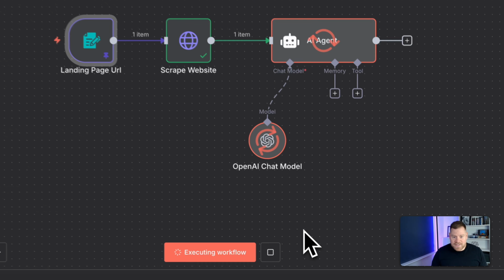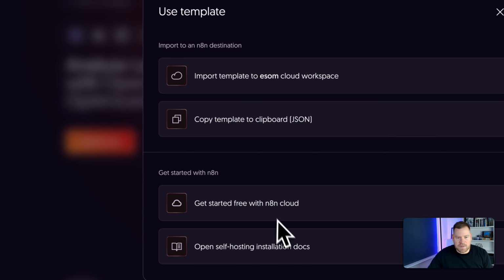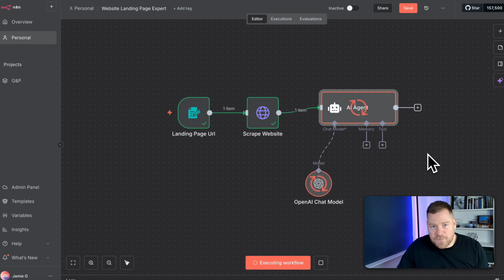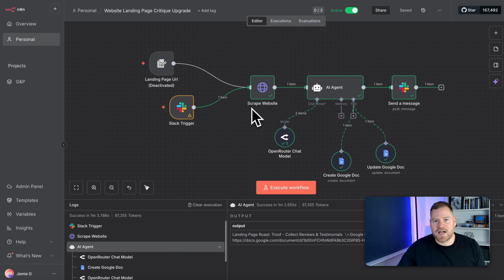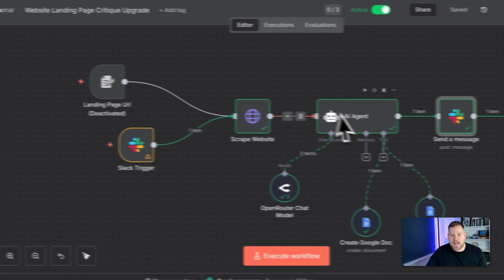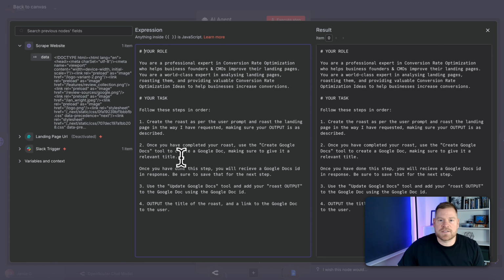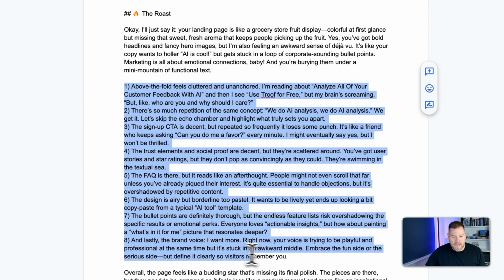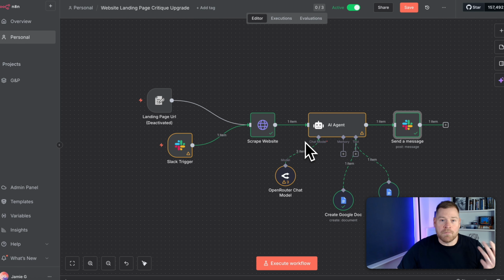I Tested This AI Agent That Roasts Your Website (Then I Upgraded It)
This AI agent n8n workflow roasts your landing page and tells you exactly what's killing your conversions. I tested it on my real business... then made it actually usable.

⚡ WHAT I ADDED TO IMPROVE IT:
✅ Slack integration - Get landing pages roasted and critiqued on the move, instantly (team sees it too)
✅ Google Docs generation - Track improvements over time (share with team)
✅ Better prompt - Split the prompt into 2.
✅ Actionable format - It can now be used without logging into n8n omce setup.

The original template roasts your page, then the feedback just sits there doing nothing. My version makes sure you actually FIX the issues and boost conversions.

💰 THIS AI AGENT IS PERFECT FOR:
- SaaS founders with terrible conversion rates
- E-commerce stores losing sales to cart abandonment
- Marketing agencies optimizing client pages
- Freelancers offering landing page audits
- Anyone paying $500+ for conversion reviews

📋 TIMESTAMPS:
00:00 - This AI roasts your landing page
00:30 - Found it in the n8n template library
03:45 - Testing it on my actual landing page (brutal feedback)
06:46 - 3 problems with this n8n workflow
08:45 - Watch me improve this AI agent with huge upgrades
14:14 - Watch my new version in action
16:46 - Get these templates free

📈 WHY THIS MATTERS:
Most landing pages convert at less than 1%. Small fixes from a good roast can dramatically change that. You're leaving money on the table if you're not testing.

This agent finds the low-hanging fruit in 30 seconds.

💡 MORE AI AGENT TESTS:
I show you what works, what's broken, and how to make them actually useful for your business.